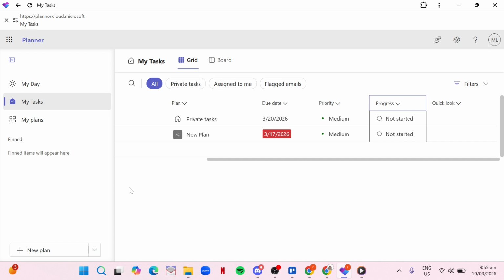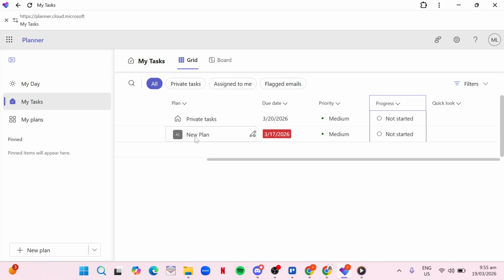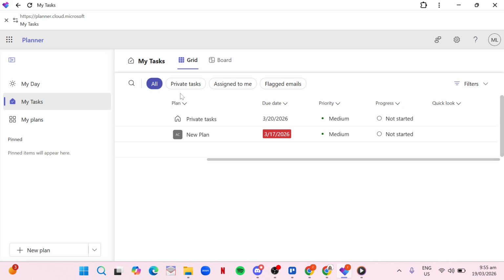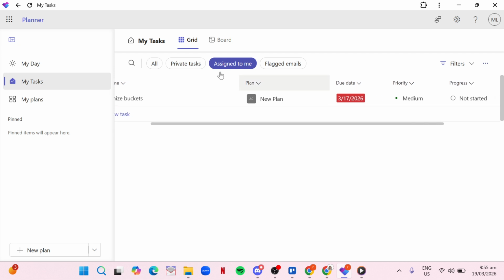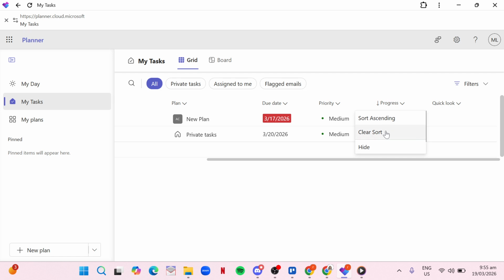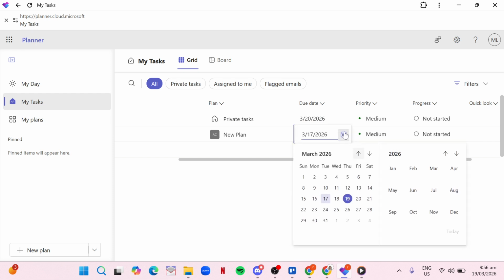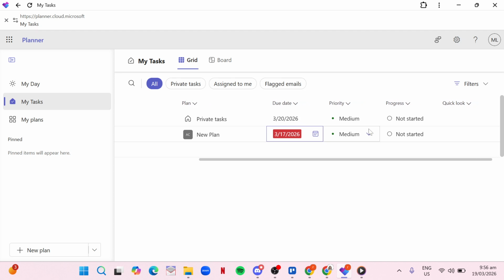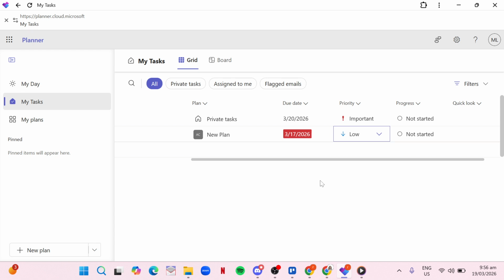How to Sort Tasks in Microsoft Planner 2026 (Step by Step Guide)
In this comprehensive tutorial, you will learn how to sort tasks in Microsoft Planner, enhancing your project management skills. Sorting tasks effectively can significantly improve your workflow and productivity, making it easier to prioritize your work and collaborate with your team.

By watching this video, you will discover the various ways to organize your tasks, set priorities, and customize your view in Microsoft Planner. Make sure to watch till the end for tips that will streamline your task management process.